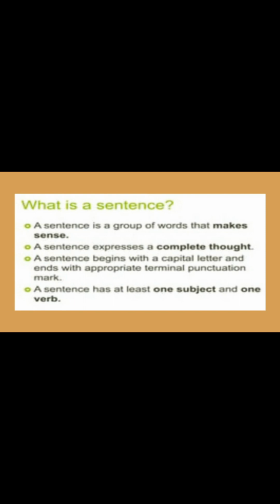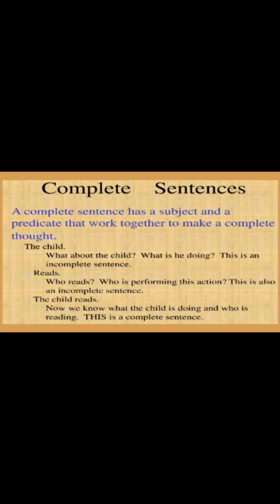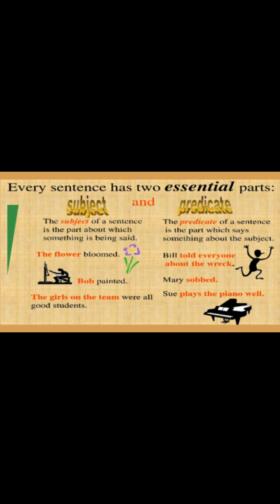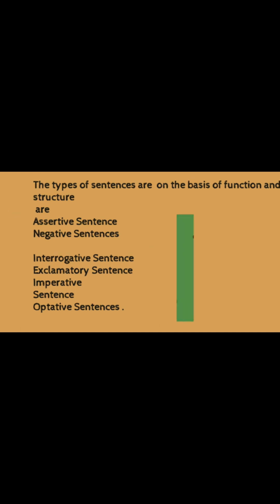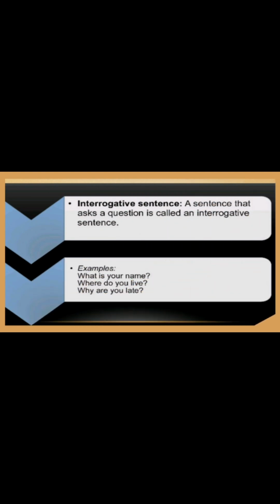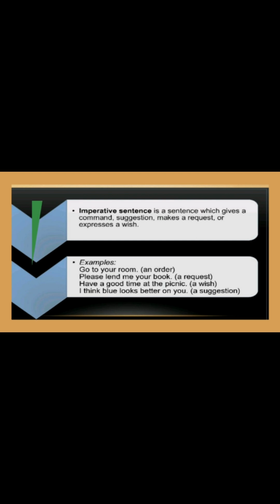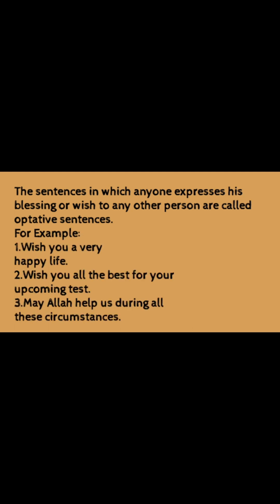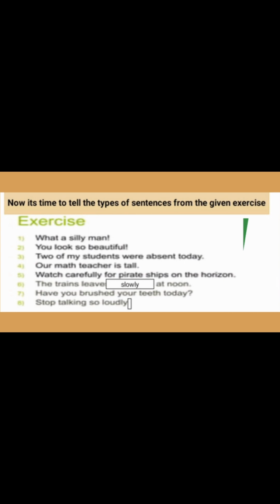Sentence And It's Types